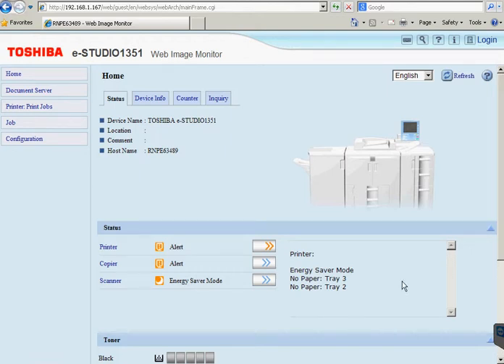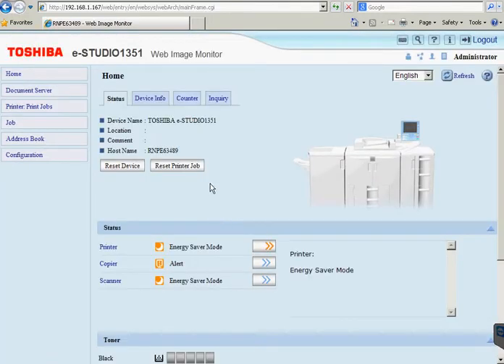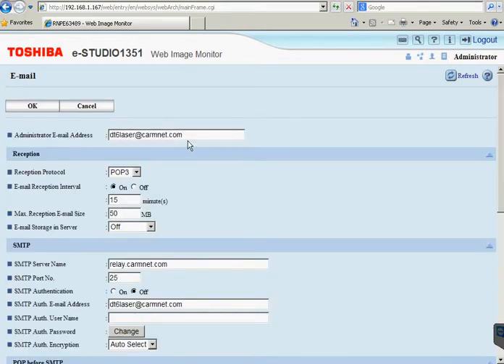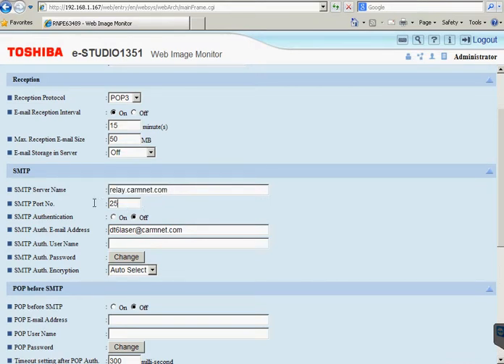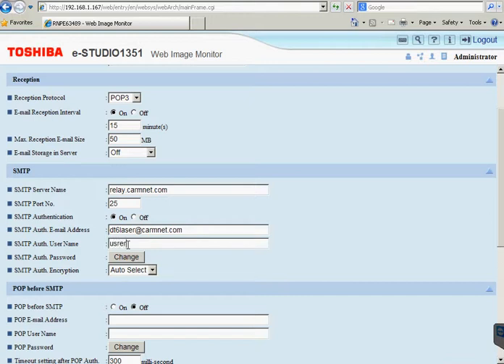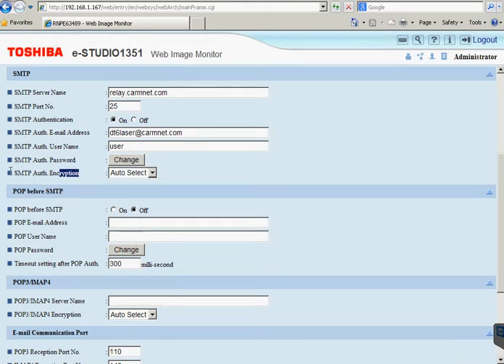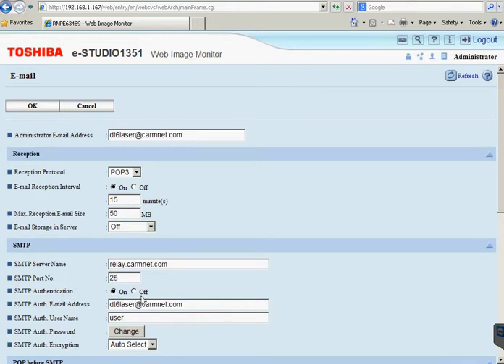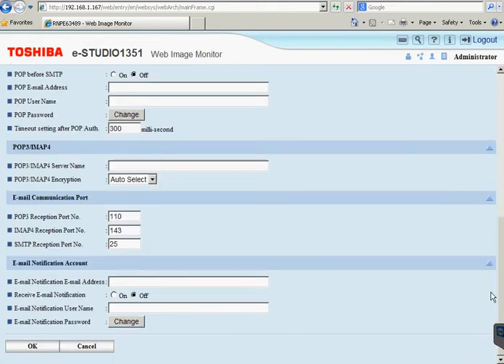Email Setup Toshiba 905 1105 1355